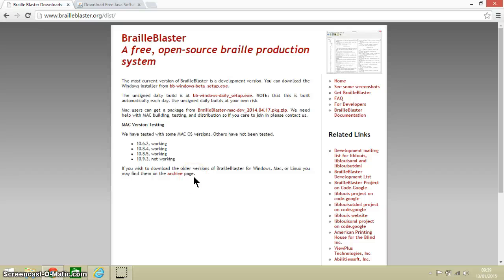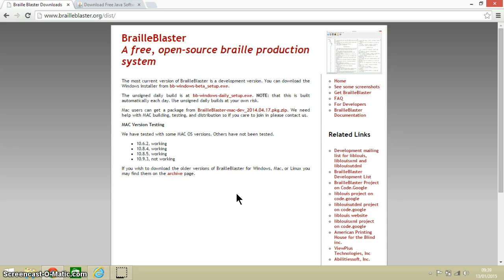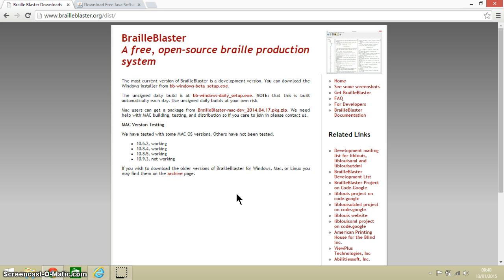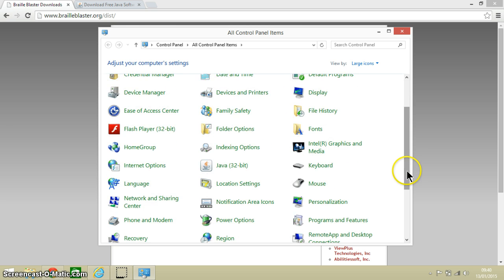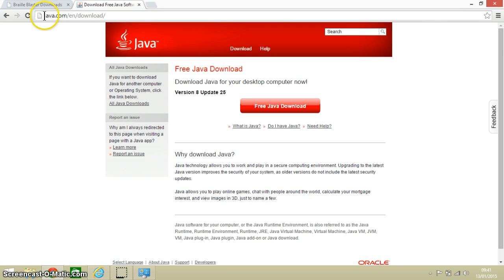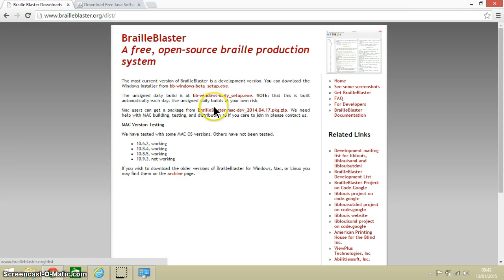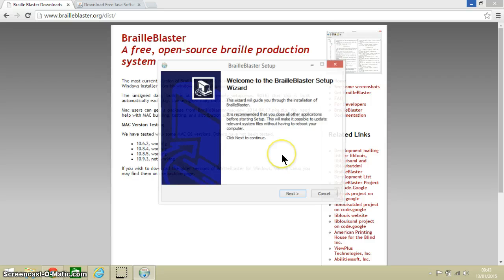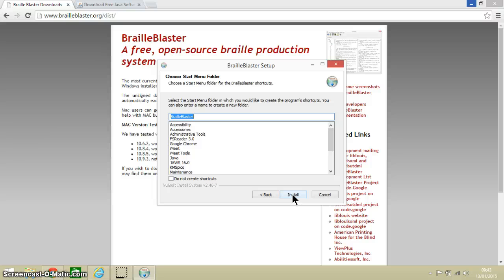BrailleBlaster- Free Braille Transcription Software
In this video I want to introduce and demonstrate how to install a free piece of software called BrailleBlaster.

BB is a piece of  Braille transcription software. Braille transcription software is software that converts ordinary text into braille code. Traditionally, such software has always been very expensive but in recent years free alternatives have begun to come on the market.

In a previous video, I demonstrated how to install another piece of free transcription software named ODT2...

ODT2 needs to be used with another  piece of office software called OO. Braille blaster works on its own.

BB is a joint project between some different organisations and companies in America- ViewPlus, who manufacture embossers is one of them.

Like ODT2, BB works on Windows, Macs and Linux machines.

BB does require a free piece of software that is on most computers and I will quickly show you how to check that you have it . We do this via the control panel, searching through the software that is installed on our computer.

If you don't have Java installed on your computer then and you can DL it for free.It is a small piece of software that only takes a few minutes to DL and install. It is perfectly safe and trustworthy.